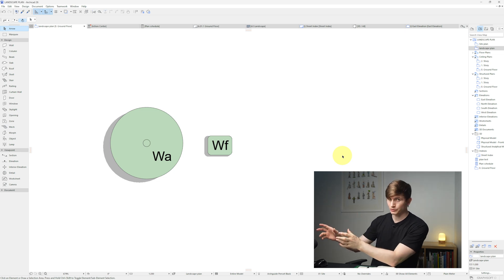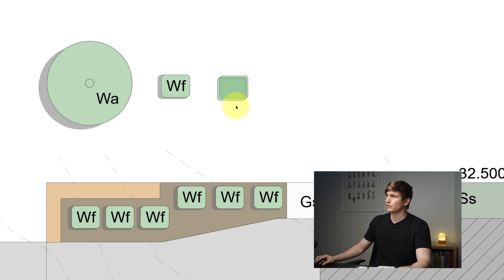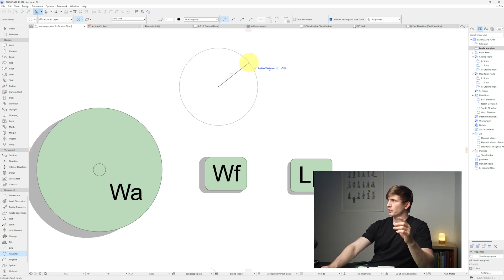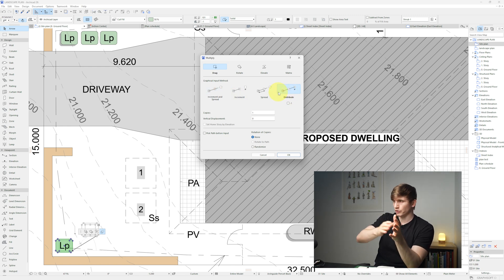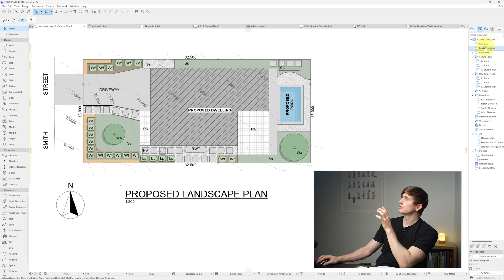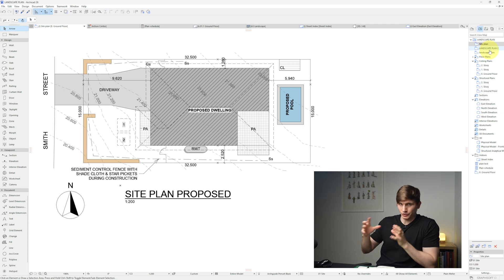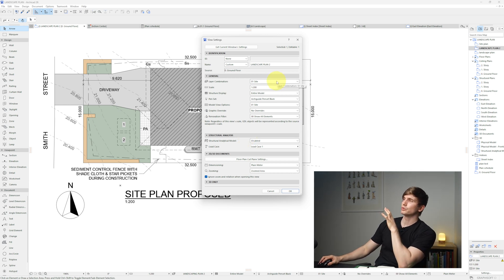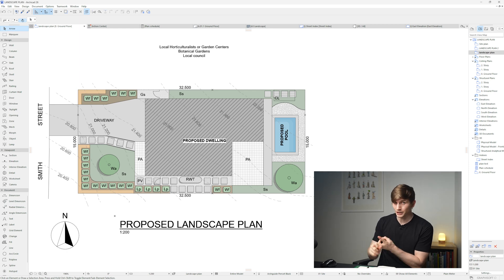Draw a Landscape Plan - ArchiCAD Tutorial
Learn how to create a landscape plan the easy way in ArchiCAD.

00:00:00 Intro
00:00:11 Creating a plant Symbol
00:02:37 Creating a tree Symbol
00:03:36 Duplicate plants the quick way
00:05:21 Create seperate site plan and landscape plan
00:08:37 Finding what types of plans to use
00:09:30 Access files from the video